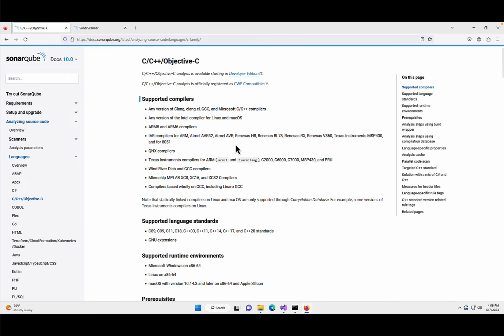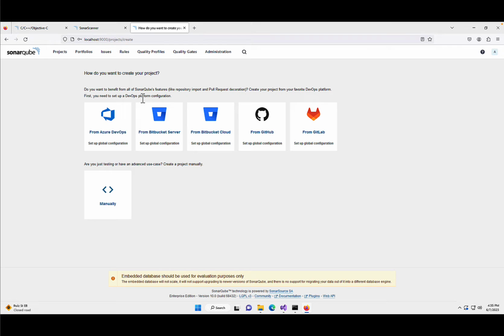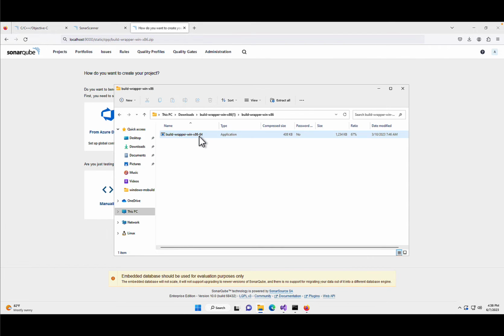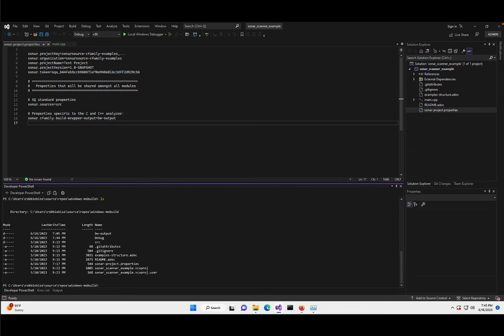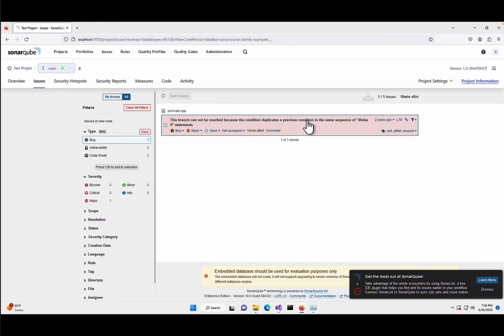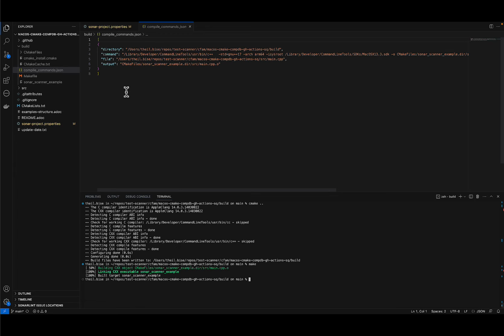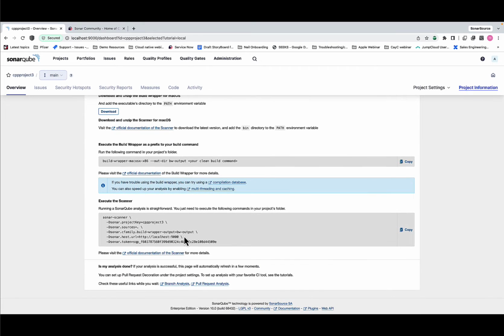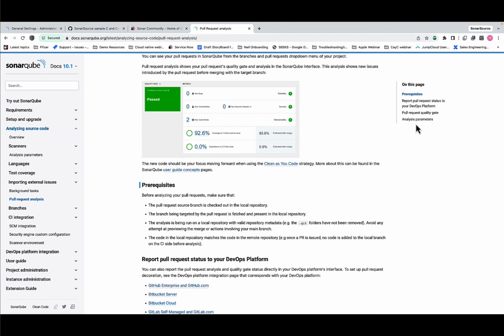How to Scan C / C++ Code with SonarQube | C- Family Analysis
In this video, Sales Engineer Robbie Bise demonstrates how scan C++ Code with SonarQube!

Discover the power of SonarQube!